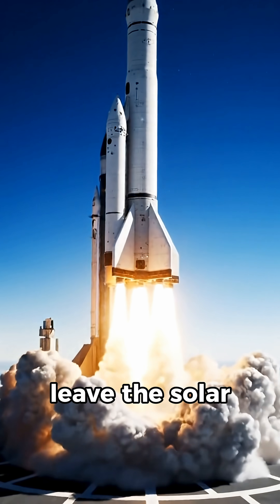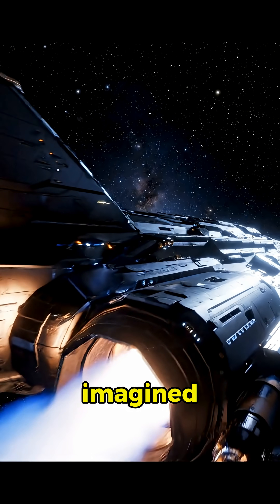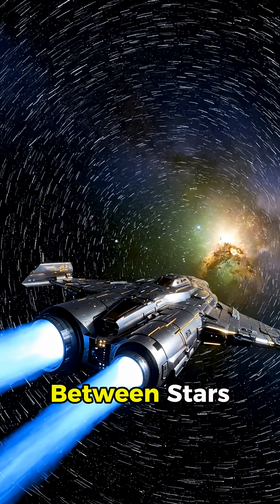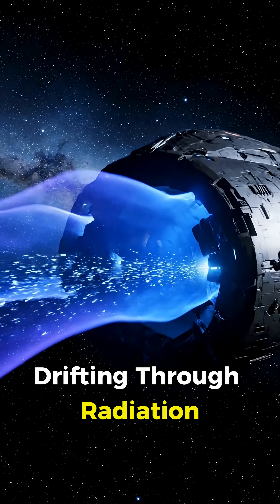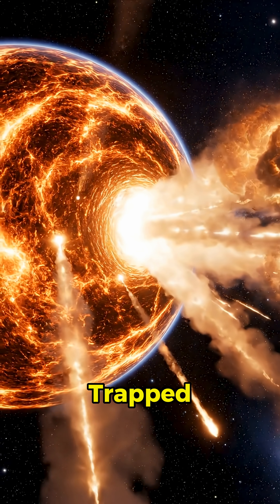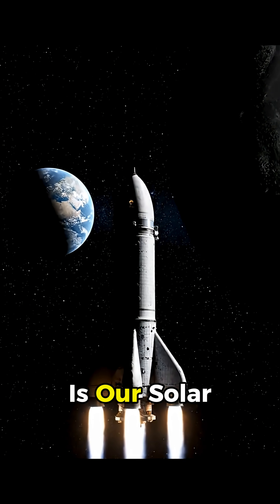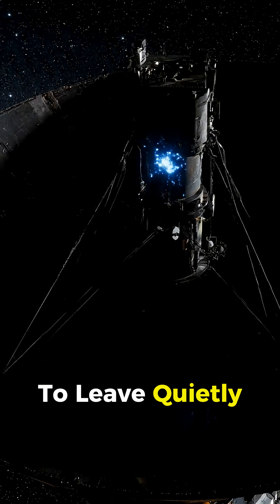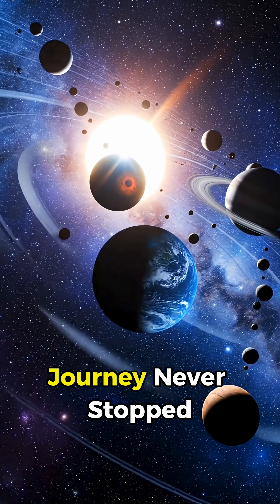Why We Will Never Leave The Solar System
If humans ever leave the solar system, it won’t be the way sci-fi promised—and here’s the uncomfortable reason why: space is way bigger and way crueler than our brains want to accept, because even if we built the fastest spacecraft ever imagined, traveling at thousands of kilometers per second, it would still take tens of thousands of years just to reach the nearest star, and that’s not a typo—that’s longer than all of recorded human history, meaning every movie where people casually hop between stars skips over the fact that fuel runs out, machines fail, bodies break down, and generations would live and die inside a metal box drifting through radiation-filled darkness, and even then, the destination might already be gone, because stars move, planets change, and habitable worlds don’t wait for visitors, and while ideas like warp drives sound exciting, they require physics that may never exist outside equations,